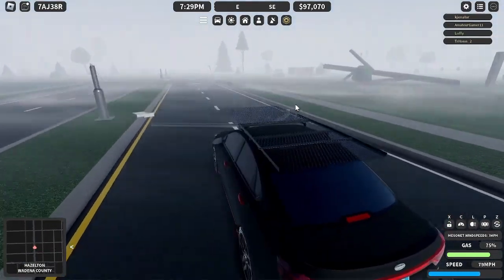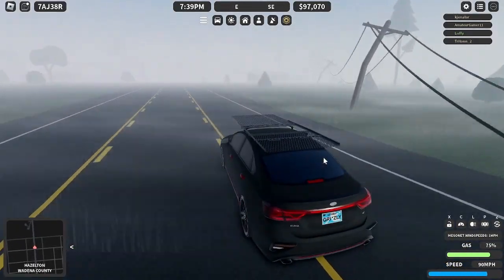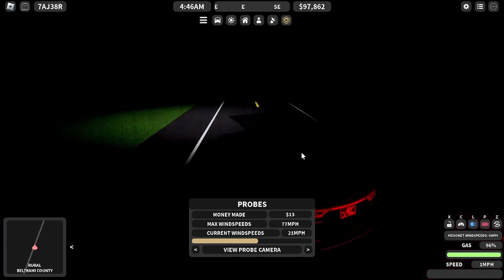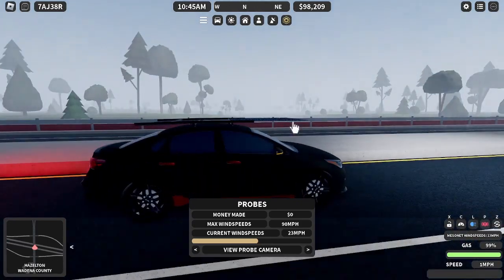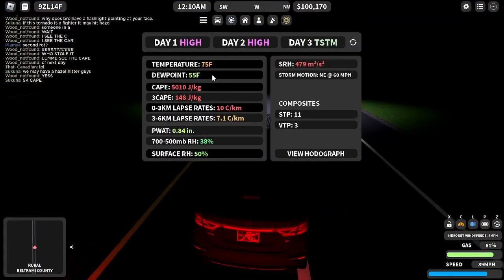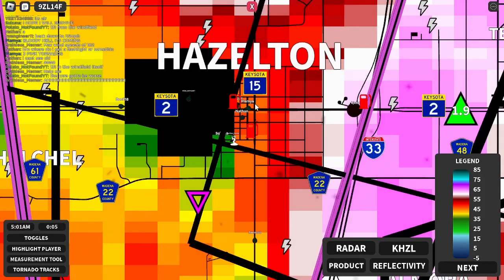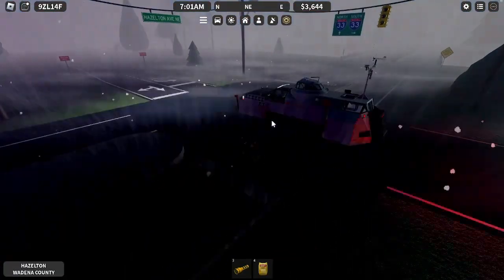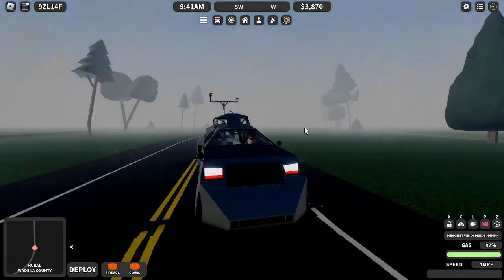My 1st Tiv1 Intercept & 250+MPH Tornado (Twisted)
(Hope Everyone Enjoys Today's Video)

In Today's Episode We Chase Some Storms And Finally Get The Tiv1.